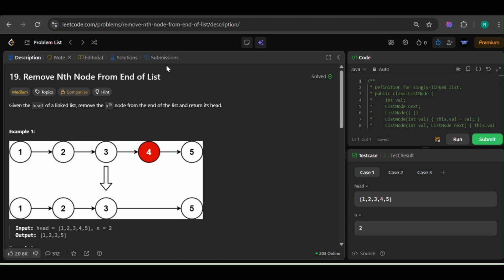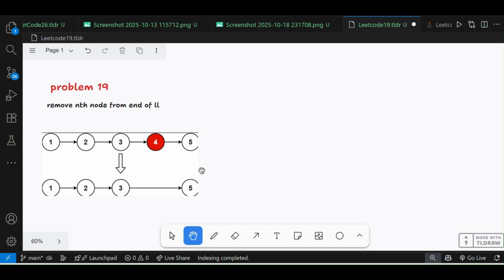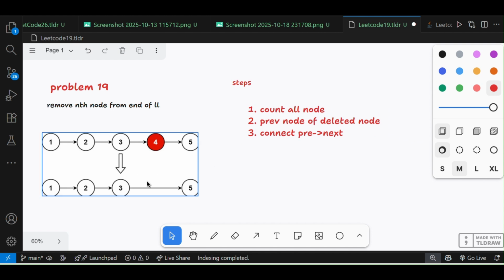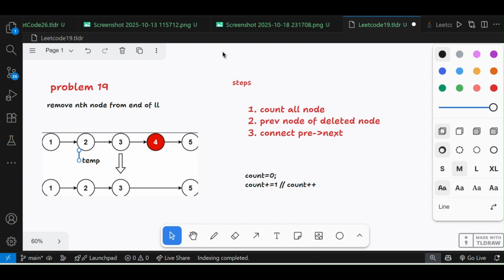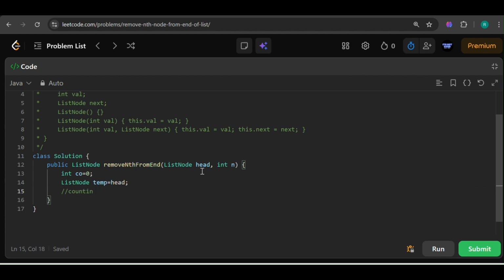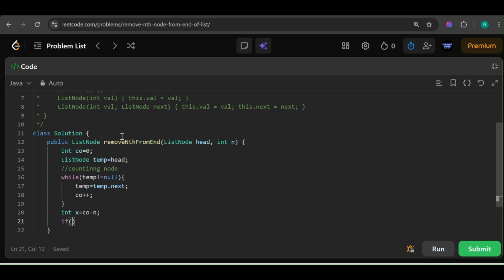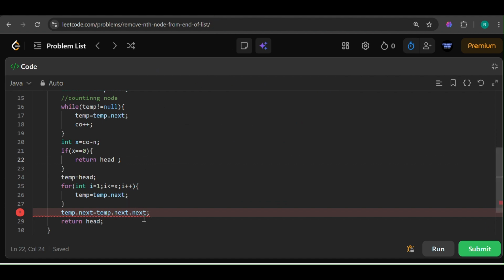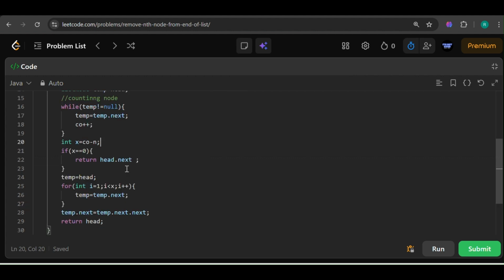LeetCode Problem 19 | Remove Nth Node From End of List | Two Pointer Approach Explained | DSA hunt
In this video, I solve LeetCode Problem 19 step-by-step using the two-pointer approach.
This method helps us remove the Nth node from the end of a linked list efficiently in just one pass.

👉 What you’ll learn:

How the two-pointer (fast & slow) technique works 🧠

How to handle edge cases like removing the head node

Step-by-step code explanation in Java

💻 Language used: Java
💪 Level: Medium
🕒 Time Complexity: O(n)
💾 Space Complexity: O(1)

📚 Keep coding and stay consistent on your DSA journey! 🚀